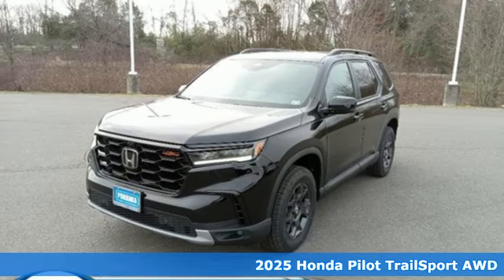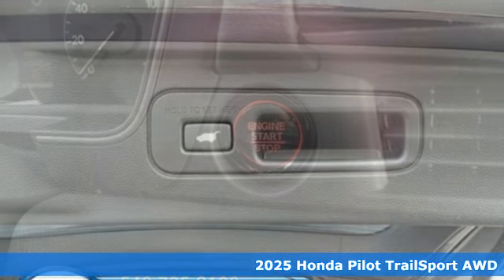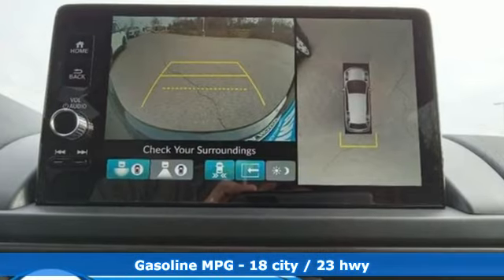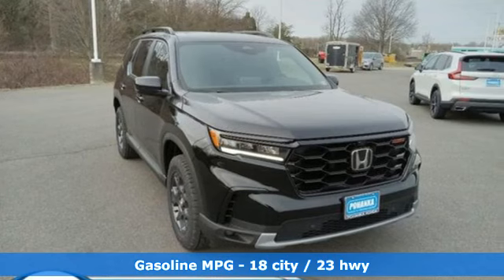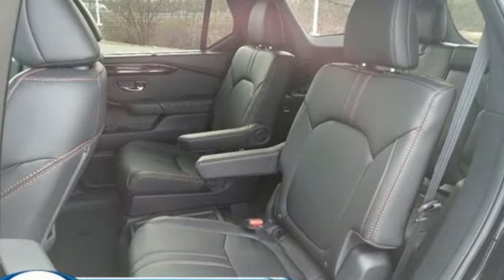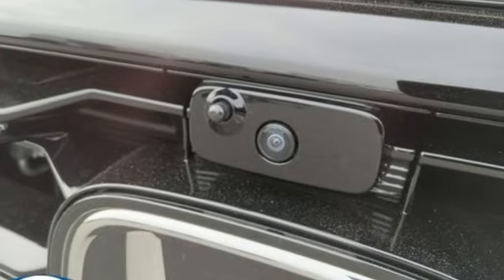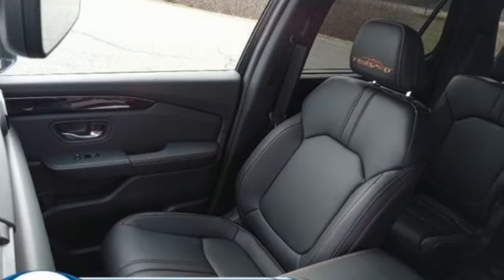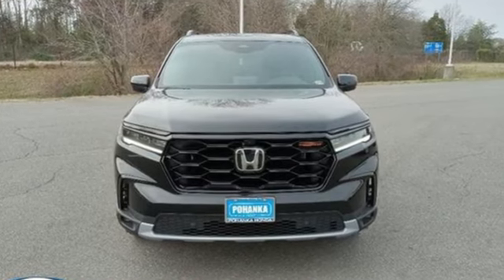New 2025 Honda Pilot Fredericksburg VA Richmond, VA FSB051584 - SOLD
Year: 2025
Make: Honda
Model: Pilot
Trim: AWD TrailSport
Transmission: Automatic
Color: Crystal Black Pearl
Interior: Black
Stock #: FSB051584
VIN: 5FNYG1H66SB051584
bVehicle Details/bbrExperience the ultimate blend of rugged capability and refined comfort with the 2025 Honda Pilot TrailSport! This exceptional SUV is designed to take you from urban jungles to off-road adventures with ease. Under the hood, the robust V6, 3.5L engine delivers powerful performance, ensuring you have the muscle you need for any journey. Step inside and you'll be greeted by luxurious leather seats that cradle you in comfort, making every drive a pleasure. The automatic climate control system guarantees a perfect cabin temperature, no matter the weather outside. Stay seamlessly connected with hands-free Bluetooth and Android Auto, so you can access your favorite apps, music, and contacts without taking your eyes off the road. Safety and convenience are paramount in the 2025 Honda Pilot TrailSport. The adaptive cruise control system intelligently adjusts your speed to maintain a safe distance from vehicles ahead, providing a stress-free driving experience on highways and long trips. Every detail of the Pilot TrailSport is crafted to enhance your driving experience. Whether you're tackling tough trails or cruising through city streets, this SUV offers unmatched versatility, comfort, and performance. Dont miss your chance to own a vehicle thats ready for anything a€“ the 2025 Honda Pilot TrailSport is waiting for you!brbrbAdditional Information/bbrWe make every effort to provide accurate information but please verify options and price with management before purchasing. All vehicles are subject to prior sale. All financing is subject to approved credit. Dealer installed options are additional. Stock photo colors, options and trim levels may vary. Not responsible for typographical errors. Published prices subject to change without notice to correct errors and omissions or in the event of inventory fluctuations. Vehicle offers/prices & internet price quotes valid for 48 hours from initial posting date, subject to change by dealer/manufacturer without notice. Vehicles may be in transit to dealer. Vehicle photos may not match exact vehicle. Please call to confirm availability status. All prices exclude taxes, title, license, and dealer processing fee of $989.00. MSRP includes destination and handling. Quotes, internet prices, and specials exclude destination and handling. The destination and handling charge is $1095 for the Civic and Accord, $1350 for the CR-V and HR-V, and $1395 for the Prologue, Ridgeline, Pilot, and Odyssey. NHTSA Government 5-Star Safety Ratings are part of the U.S. Department of Transportations New Car Assessment Program Model tested with standard side airbags (SAB). **Based on model year EPA mileage ratings. Use for comparison purposes only. Your mileage will vary depending on driving conditions, how you drive and maintain your vehicle, battery pack age/condition, and other factors.

Address:
60 South Gateway Drive